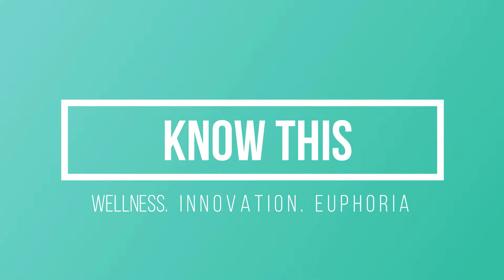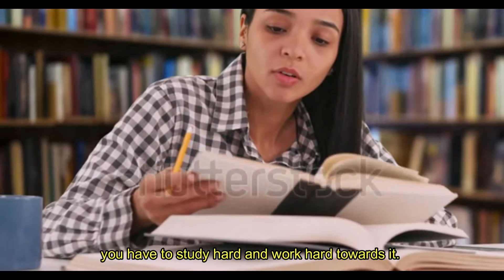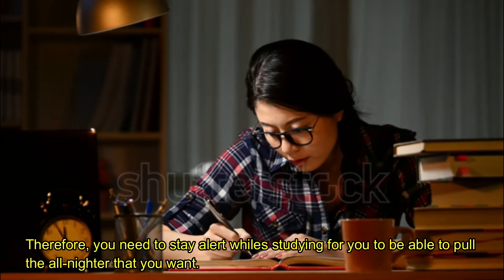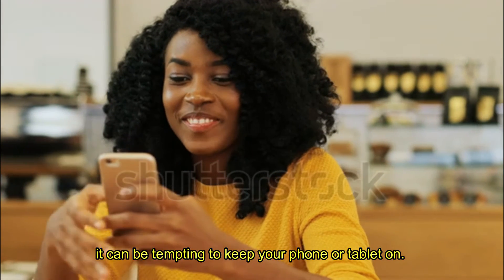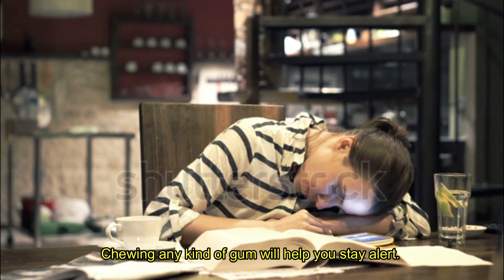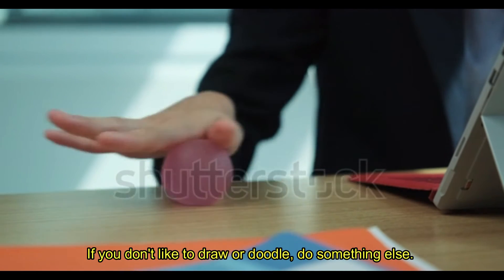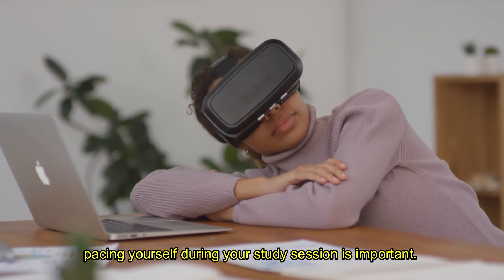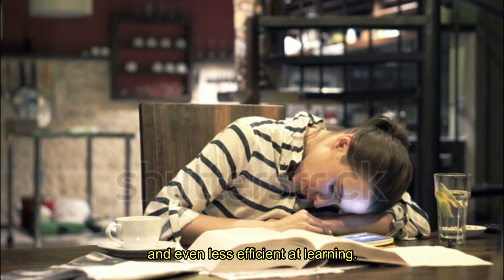6 Tips on How to Stay Alert when Studying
Hi there! Welcome to Know This! If you have been here before, thank you for coming back and if you are new here, we are glad to have you join us!
In our previous video, we gave 10 tips on how to study at night for college and high school students. Now in this video, we are going to show you ways in which you can stay alert whiles studying at night.
With that out of the way, let’s get right into it.

Finals are always tough on both college and high school students. It usually doesn’t matter the subject you are writing on because every subject is easy and difficult in its own way. To be able to pass or do well in your finals or exams, you have to study hard and work hard towards it. You have to spend time and effort to study otherwise, you might as well not do so well in the particular paper.

Many people pull all-nighters when studying for an exam, but they tend to fall asleep few hours into it. Of course, if you have planned your night and studying method, you might just be able to actually stay up all night to study. In our previous video, we gave 10 tips on how to study throughout the night. You can check that out if you want to know how to study at night. Now, our minds and bodies can run for long hours at a time but tiredness can set in at any moment. This is when we tend to feel sleepy whiles studying even though you haven’t studied for a long period.

Therefore, you need to stay alert whiles studying for you to be able to pull the all-nighter that you want.

Here are 6 tips on how to stay alert while studying.